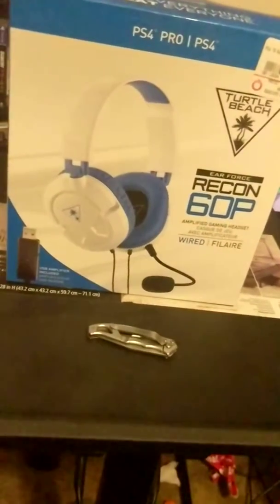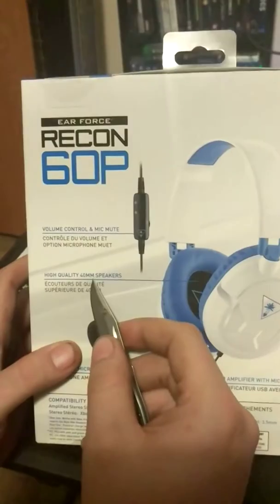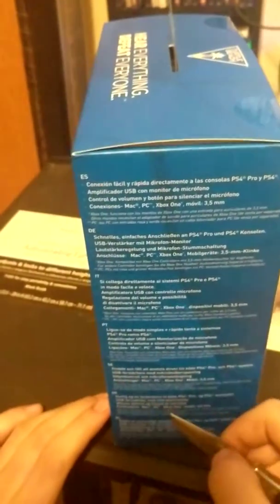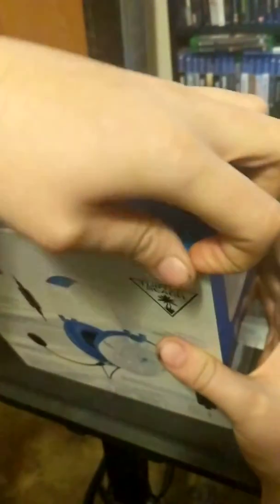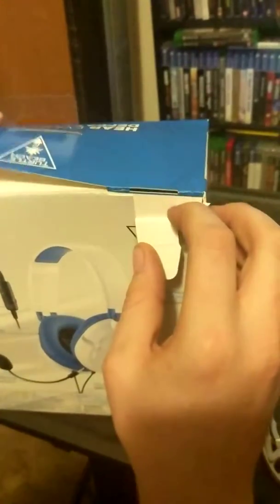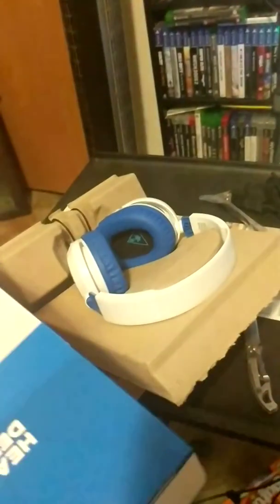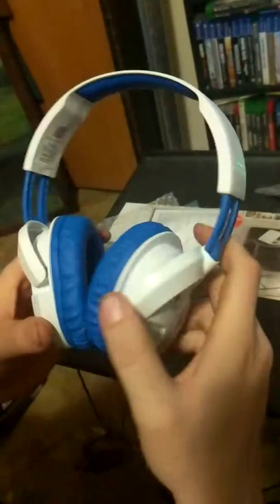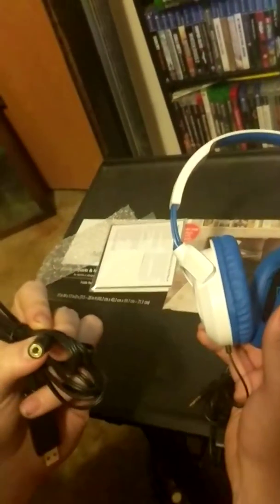Turtle Beach Recon 60p unboxing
Unboxing this amazing deal on a headset was only 25 dollars at GameStop